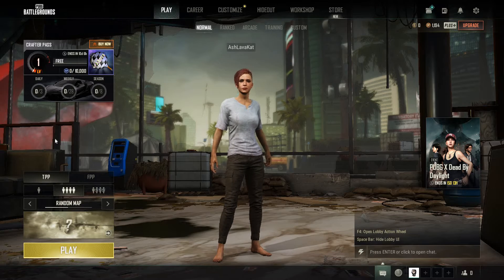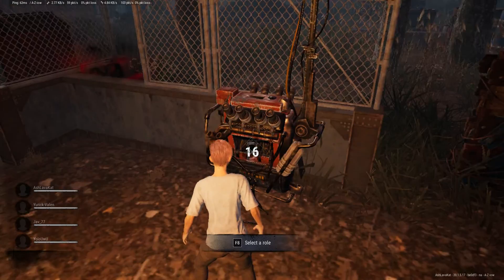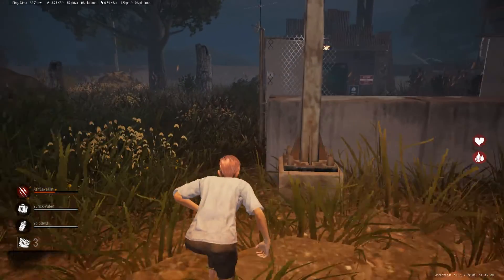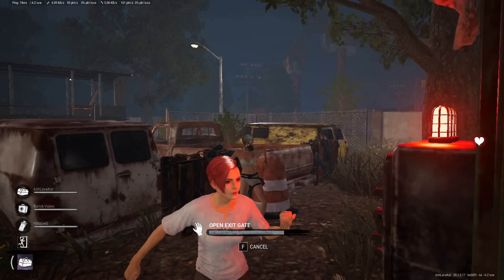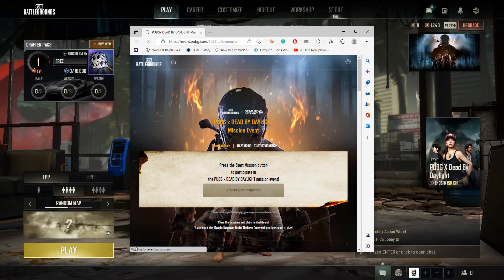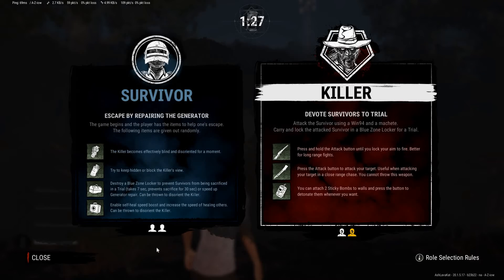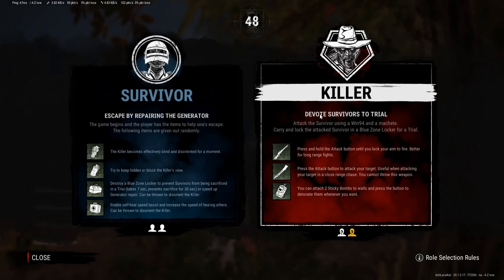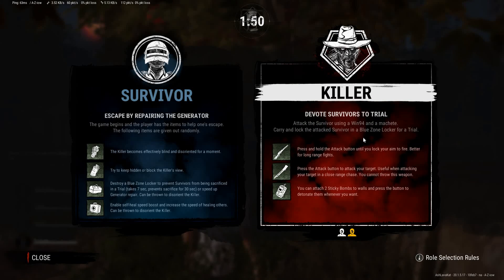The Dead by daylight x PubG experience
My list of bug notices and things I didn't much like about this :

Due to this game's movement/camera controls, wasd does not change the direction you face, making dodging/spinning impossible.

Pallets and vaults almost never trigger a prompt, walking/sprinting towards a window or pallet in a chase will almost never work, due to this games jumping mechanic so it's hard for the game to tell if you want to vault a window or simply slam your face into thin air.

When playing killer regardless of how precise your aim is, there is a 50% chance the swing of the machete will not make contact and will go through the survivor's body, how or why? I have no idea.